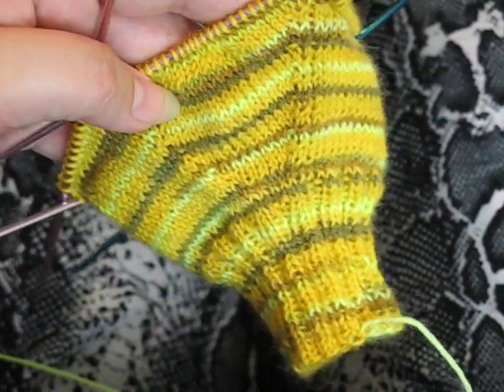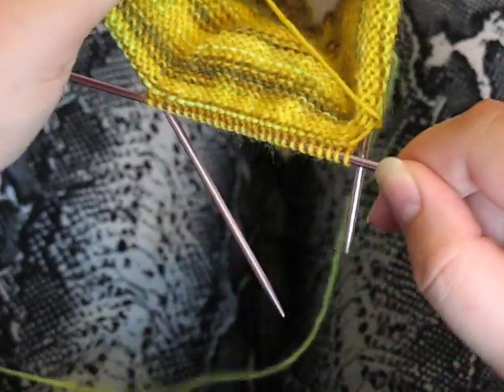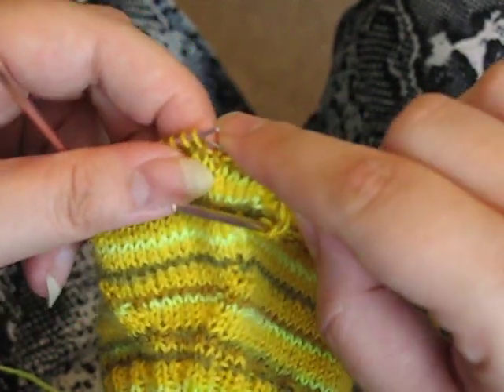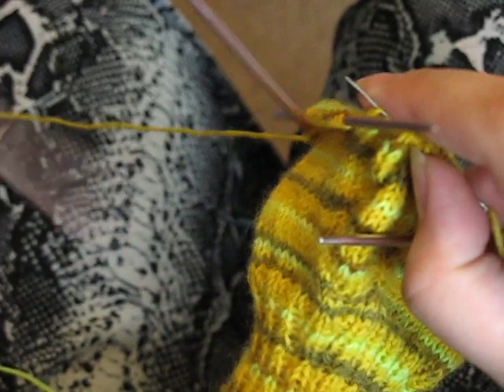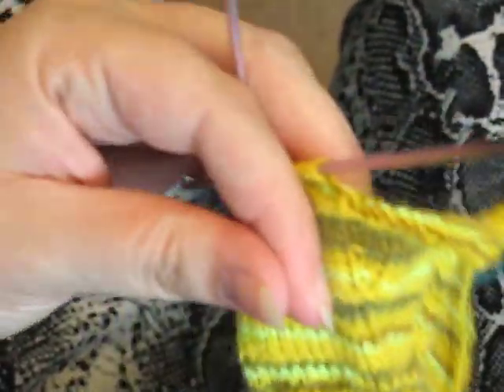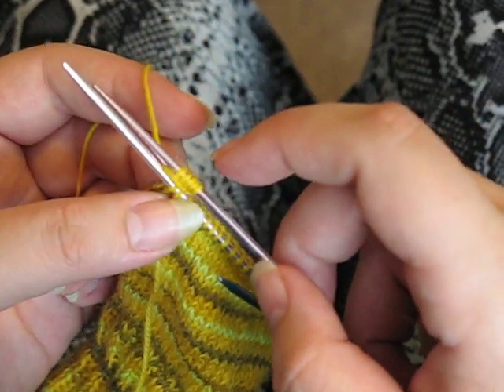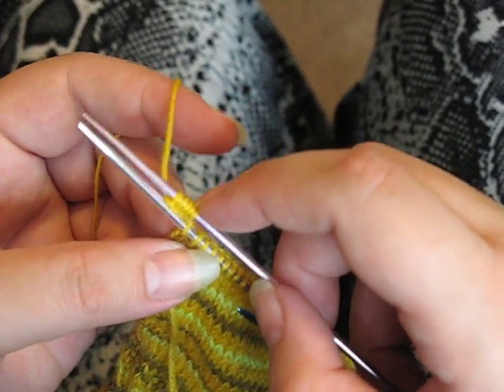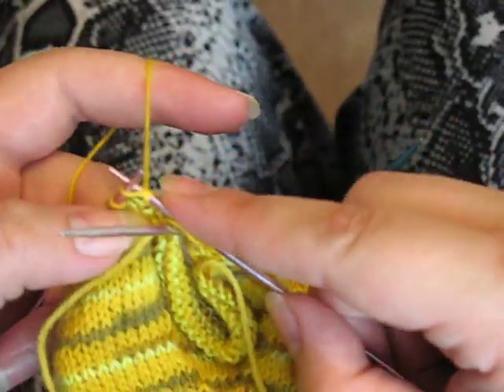Fingerless Gloves, Part 2: Finishing the Thumb and Hand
Part 2 on how to knit gloves.

As stated in the first video, I'm assuming going into this that you know the basics (knit, purl, casting on, etc) and know how to knit in the round.

This video shows how to transfer stitches to waste yarn and how to re-join the round to finish the hand part of the glove. I demonstrate the backwards loop cast on, but I don't really go into detail about it,

Again, if anyone wants/ needs clarification on anything in my videos, by all means ask. :)